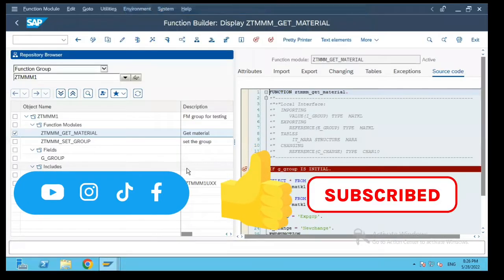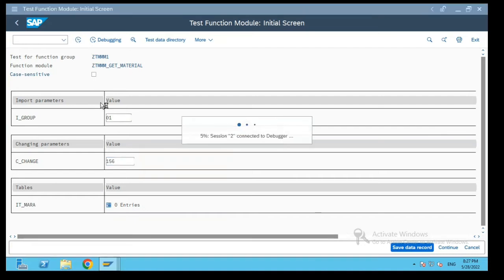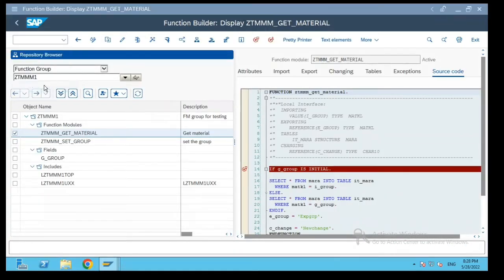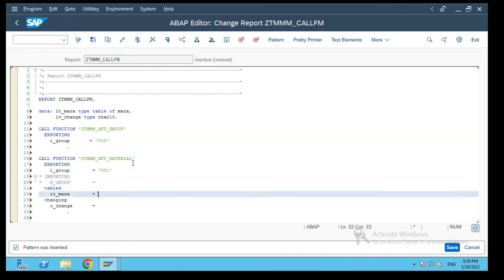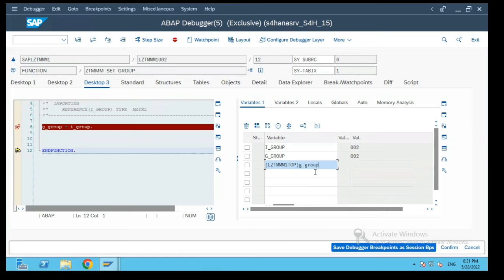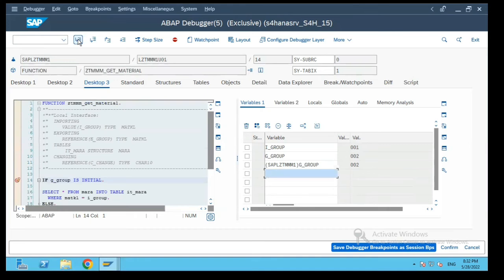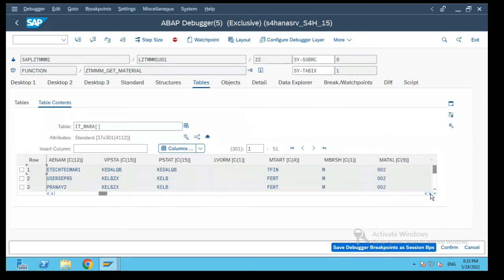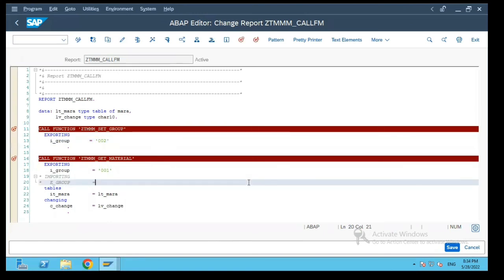Basics of SAP ABAP Function Module FM Tcode SE37 - Part 2 - Global variables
Understand the basic concept of SAP ABAP  Function Modules or FMs
TCODE SE37
Tcode SE37